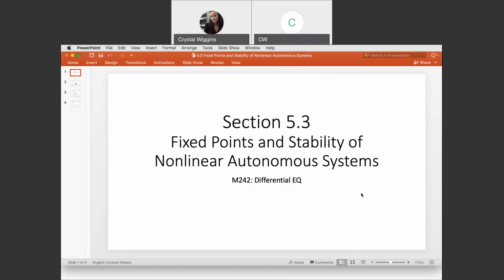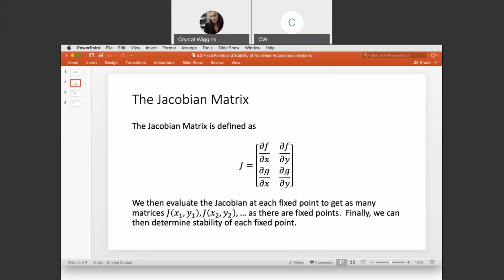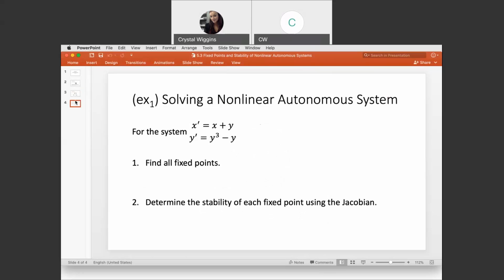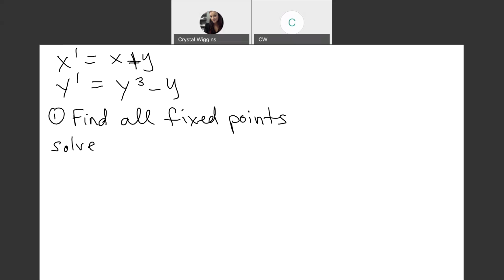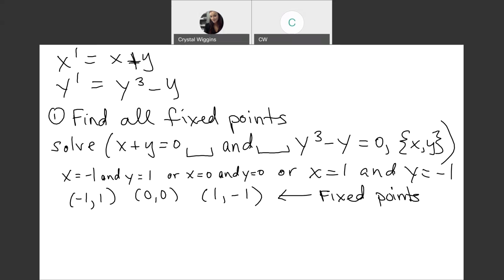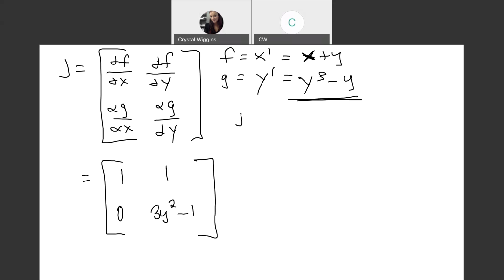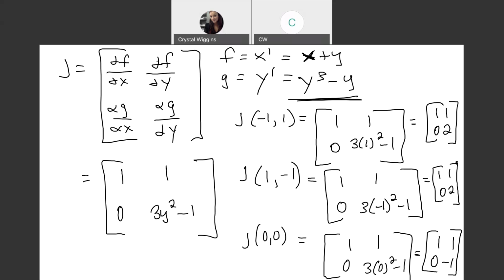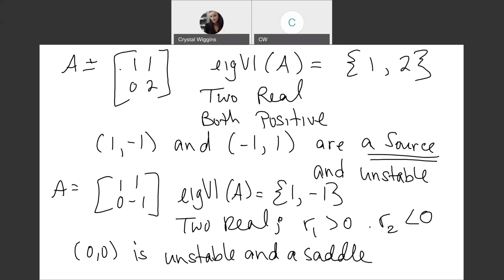Fixed Points and Stability of Nonlinear Autonomous Systems